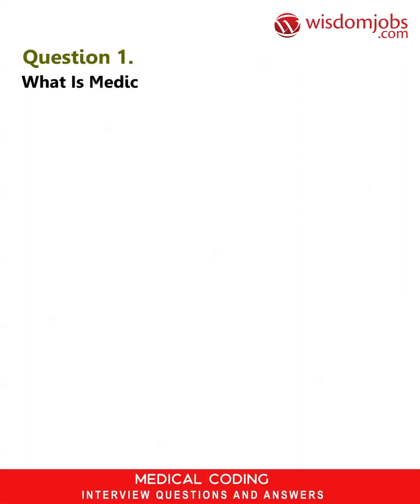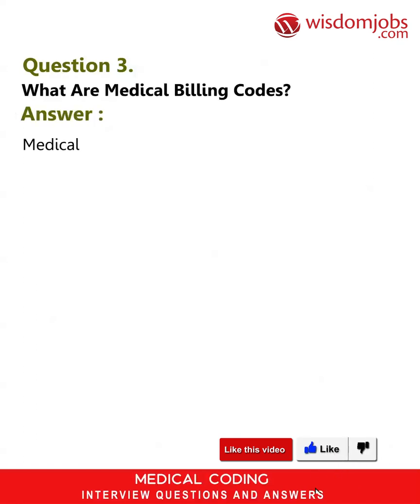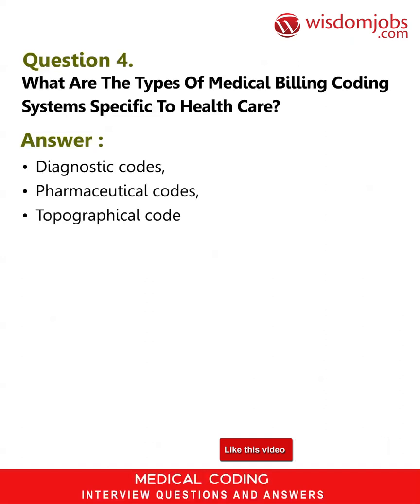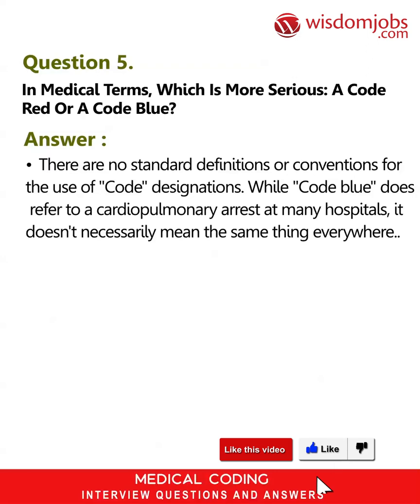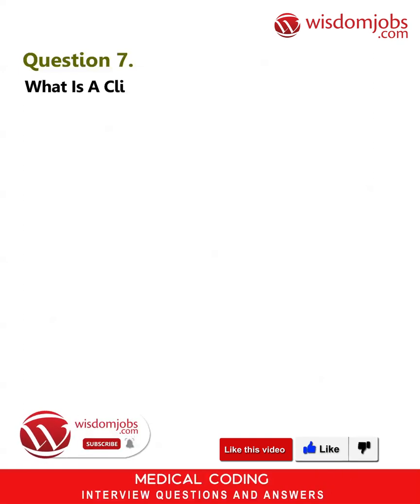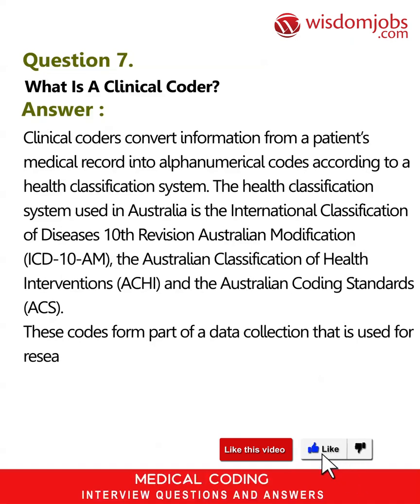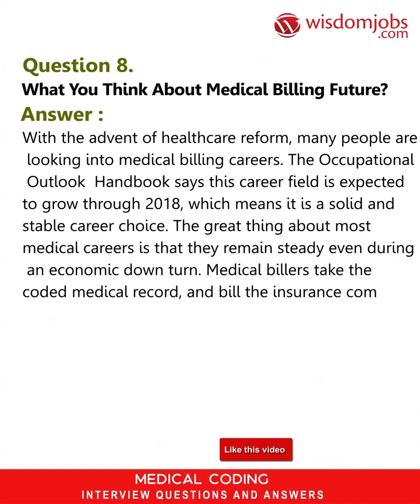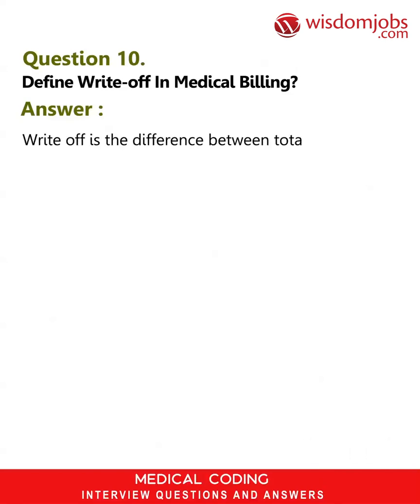Medical Coding Interview Questions and Answers 2019 | Wisdom Jobs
FAQ's For Medical Coding Interview Questions and Answers 2019 | Medical Coding | Wisdom Jobs

Medical Coding Interview Questions and Answers, Question1: What is Medical Coding? Question2: What are the three ways to organize bill paying? Question3: What are medical billing codes? Question4: What is a 'J' code in medical billing? Question5: What is medical billing code 045.00?

Do you have a certificate in Medical coding? Are you a person with an experience in health care industry? Want to become a specialist in medical coding then log on to wisdomjobs online site and reward your career. Medical Coding is a specialized language for the medical and insurance industries. Medical coding is transformation of health care diagnosis, procedures, medical services and equipment into universal medical alphanumeric codes. The diagnosis and procedure codes are taken from medical record documentation . It includes patient’s condition, doctor’s diagnosis , prescription and turn that into a set of codes which make up a crucial part of the medical claim. The scope of work is seen in Healthcare administration, as medical coder, insurance sector, medical billing professionals, govt and private health care sectors etc., so grab on your chance and discover how to become a medical coding specialist by looking at Medical Coding job interview question and answers given below.

Join the LIVE session on Medical Coding Interview Questions and Answers in your Technical round of Job Interviews.

To take Medical Coding Interview Questions and Answers support online quiz

Read Full Medical Coding Interview Questions and Answers follow the